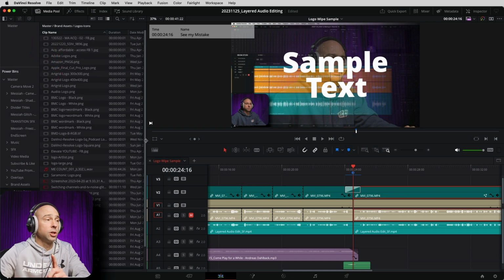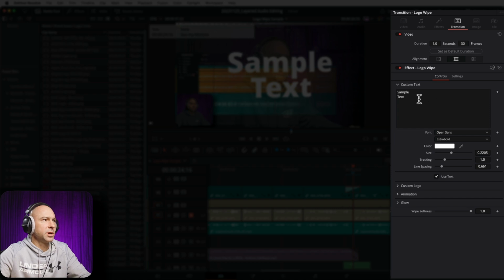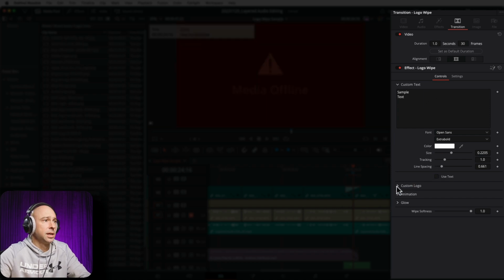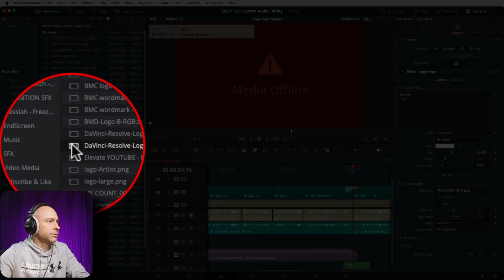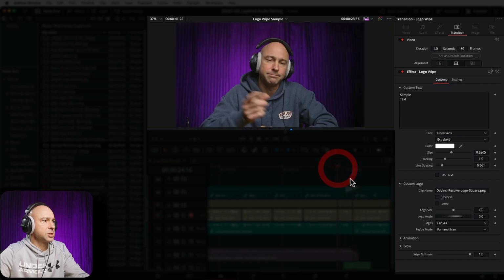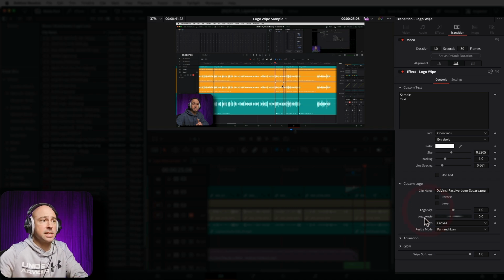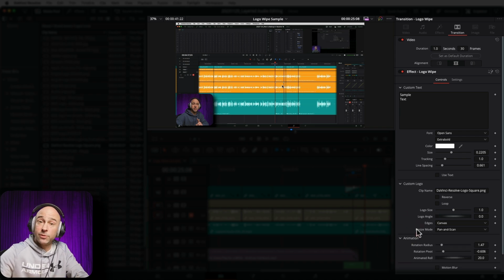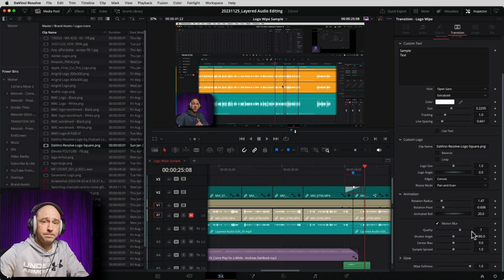Easy LOGO Transition Tutorial in DaVinci Resolve 18 | Quick Tip Tuesday!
I'll show you how to create your own Logo transition in DaVinci Resolve and then sweeten it with a sound effect.  It's super EASY!